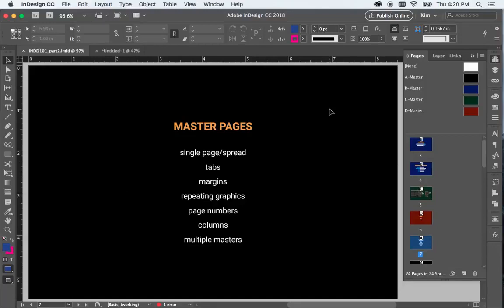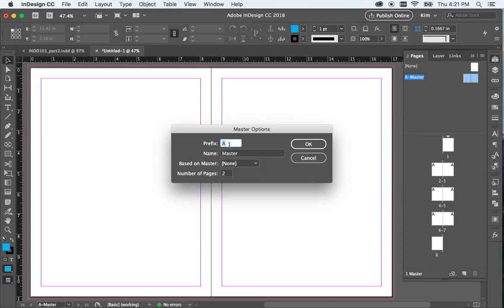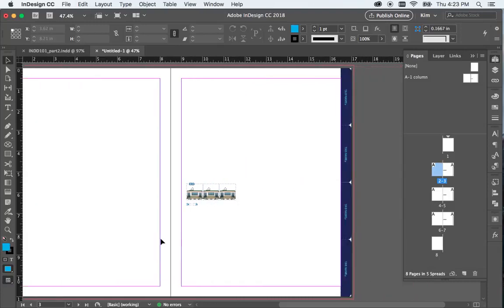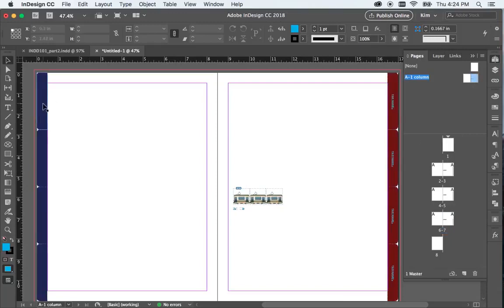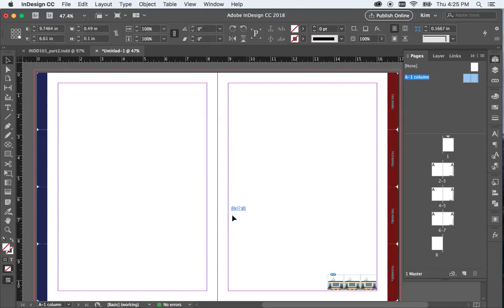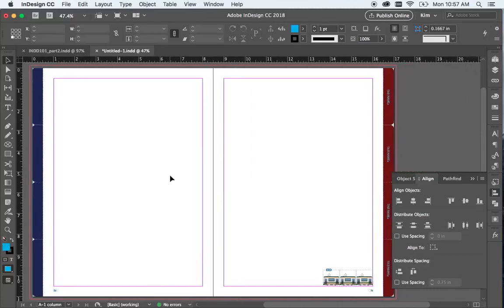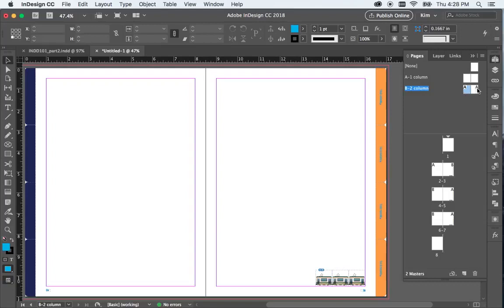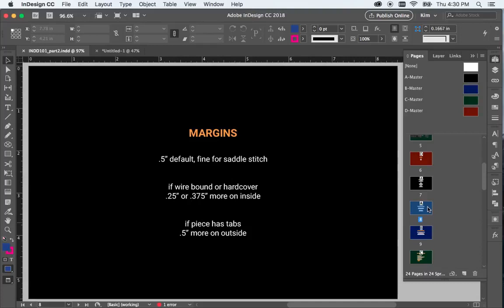InDesign: Ruining the Mystery, Part 2 (4/7)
This segment covers:
• creating/naming multiple masters (in 2023 these are now called "parents")
• using masters (parents) to simulate a tabbed booklet
• setting margins (things to consider)
• coordinate tool
• applying one master (parent) to another

The fourth clip from Part 2 of a series of presentations for art directors at a marketing agency to show some time-saving features built into InDesign (by Studio, the sub-department of Art that does QC and preps for print)

Software: Adobe InDesign CC 13.1

Originally published to a different account on May 8, 2018